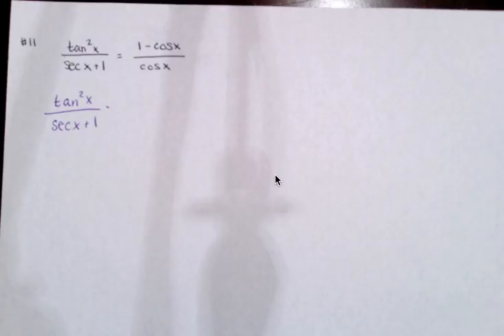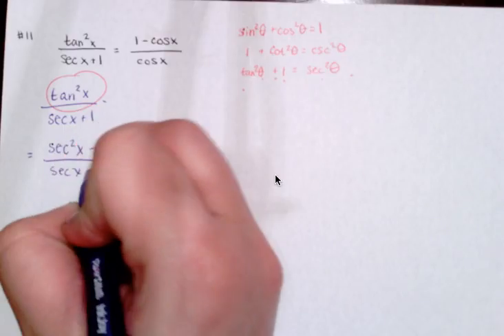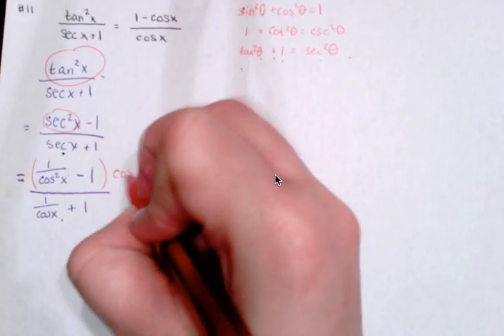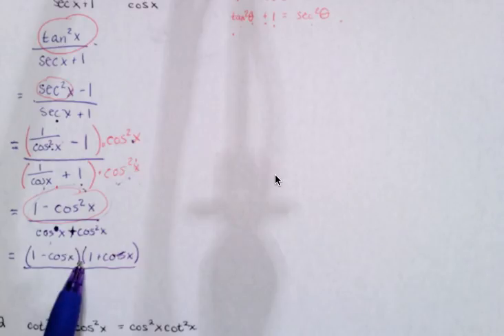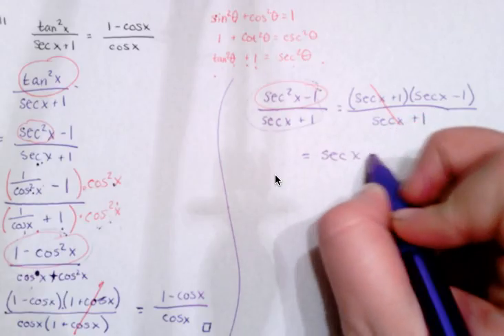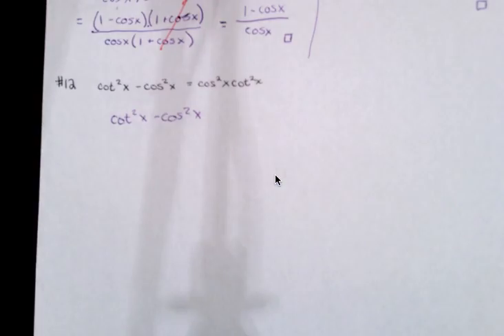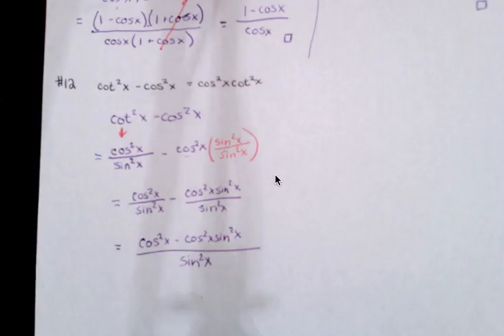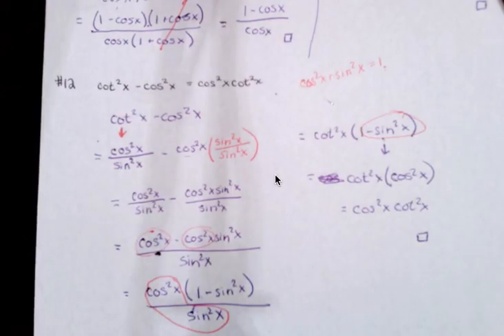11 and 12